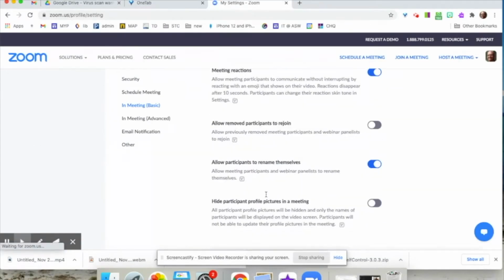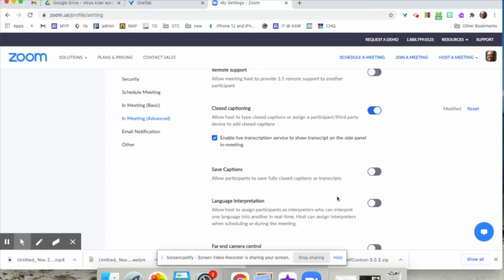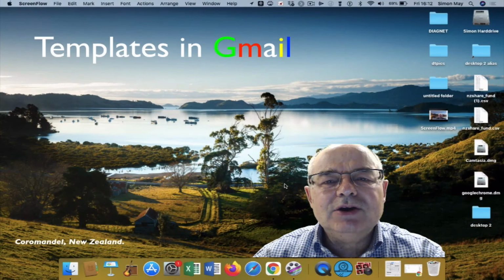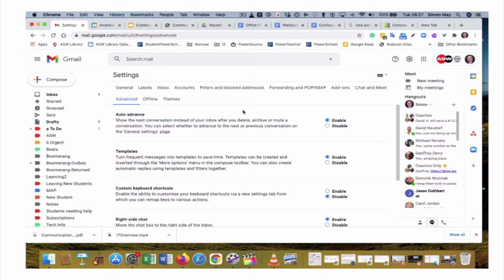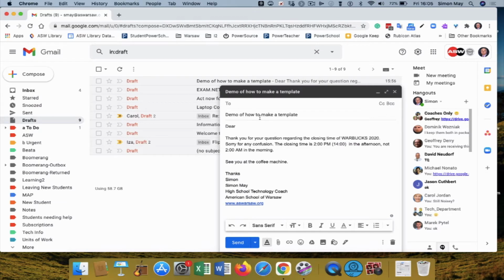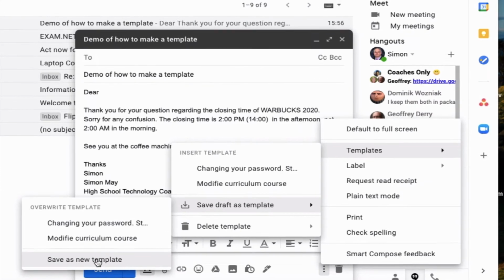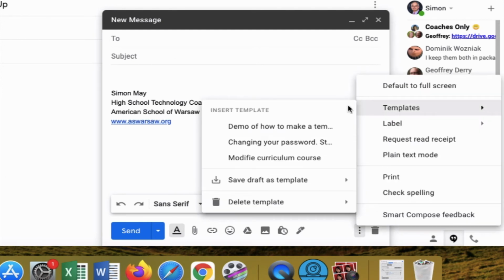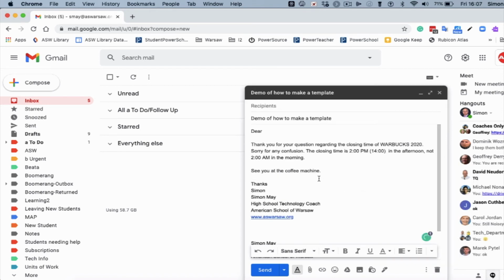Tech IT Out 1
29 November 2020

Navigating around the IT @ ASW website (0:46)
Live Subtitles in Zoom (1:22)
How to use Gmail Templates (3:53)
Cleaner YouTube videos without comments, suggested videos or ads (6:29)